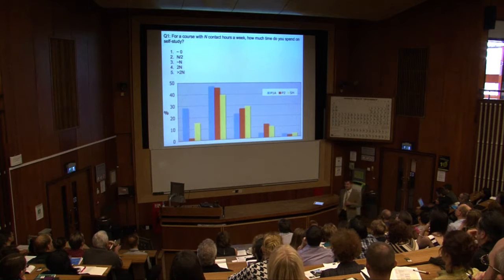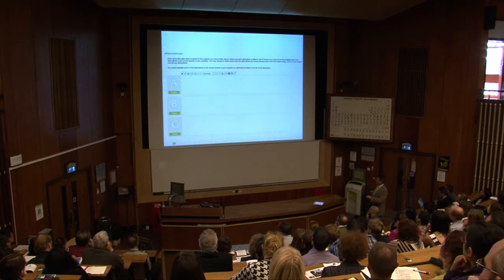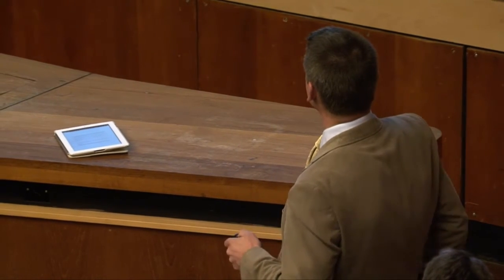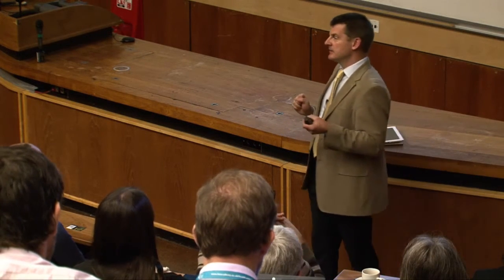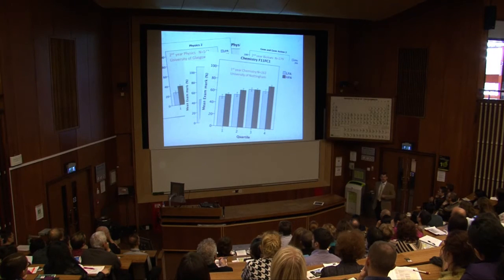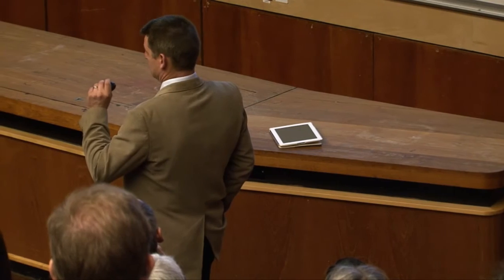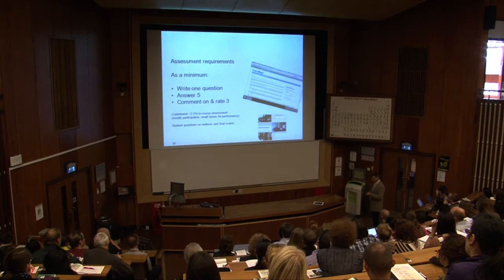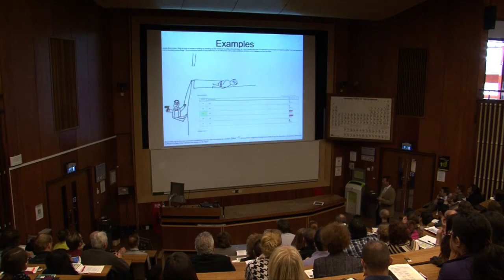Pedagogy with Technology | University of Birmingham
Pedagogy with Technology: Getting the Horse out in Front of the Cart
Dr. Simon Bates, University of British Columbia

'Purposefully incorporating technology into the learning design of undergraduate programmes and courses has the potential for huge benefits in terms of enhancing student engagement, achievements and flexibility of when, where and with whom that learning takes place. However, all too often, incorporation of learning technology in undergraduate teaching can look and feel like an add-on, placing the technology ahead of the pedagogy. This becomes increasingly problematic in an environment where there exist strong drivers for change, for example from the rapidly-evolving technology landscape itself and from the expectations of the increasingly hyper-connected student cohorts. Whilst institutional strategy and initiatives can define a direction of travel towards meeting these challenges, the point of implementation -- where it can actually make a difference to student learning -- resides within the courses taught by departments. With this in mind, I will describe one such course-based intervention that has been deployed extensively across different disciplines and institutions, whereby students become co-creators of assessment content, rather than just consumers of it. Utilising a freely-available online tool developed at the University of Auckland students on a particular course are able to create, share, answer and discuss their own assessment questions with their peers. I will present data that indicates a high level of student engagement, correlation between use of the system and end of course outcomes together with evidence that, if suitably supported, students are capable of creating sophisticated and challenging problems far beyond mere factual recall or memorization.'

2013 marked the 10th anniversary of the annual Teaching and Learning Conference at the University of Birmingham which was held over two days, Monday 24 and Tuesday 25 June 2013. It was primarily located in the newly refurbished Learning Centre, with keynote addresses occurring in Haworth 101 and Mechanical Engineering G31.

The event explored tangible outputs from the Technology Enhanced Learning (TEL) theme and the implementation of a new Virtual Learning Environment (VLE).